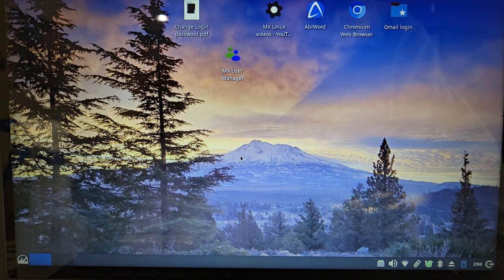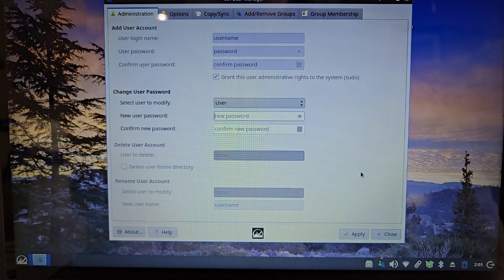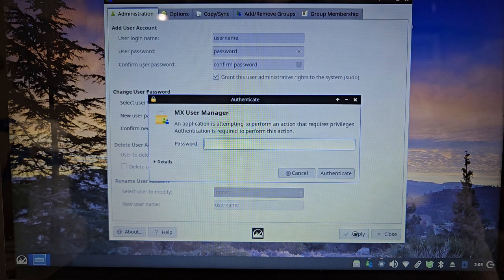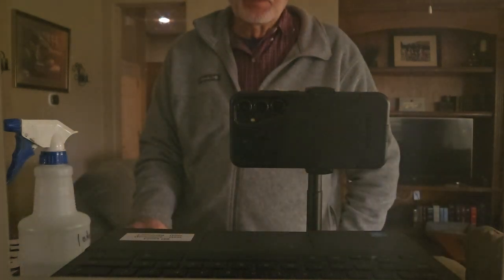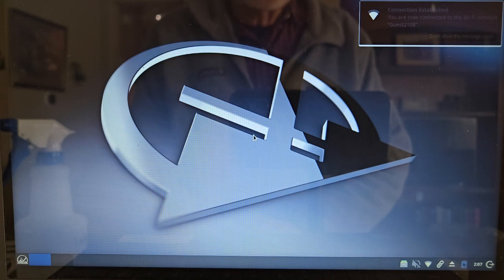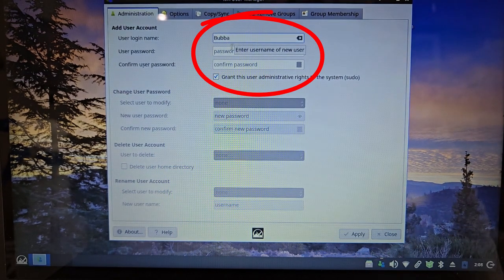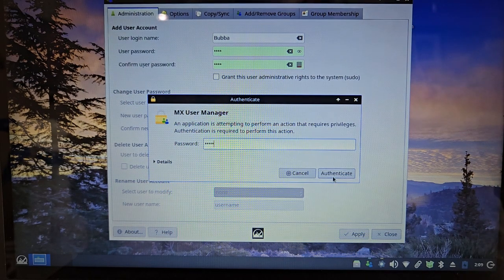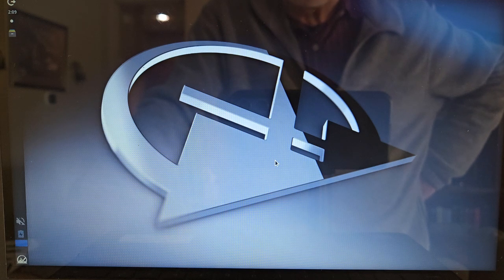MX Linux 1 - Change Password - Add New Account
How to for MX Linux:
- Change an account password
- Add a New Account

Both processes are done through the MX User Manager